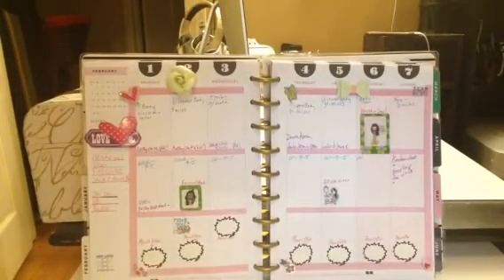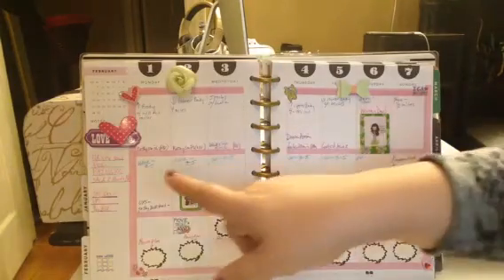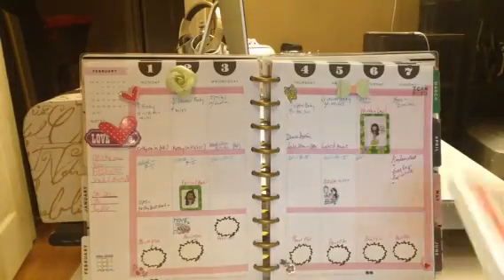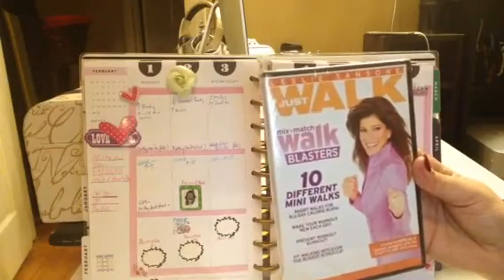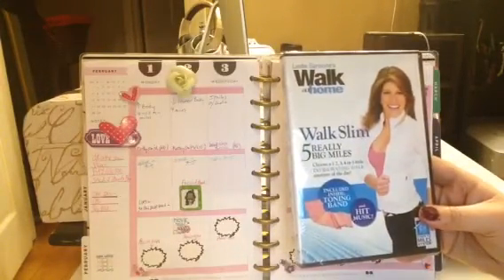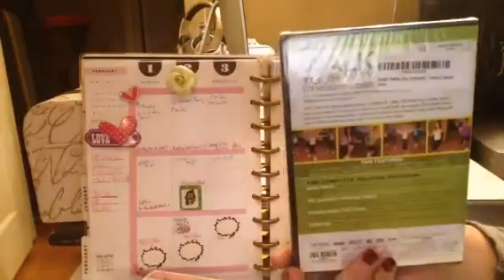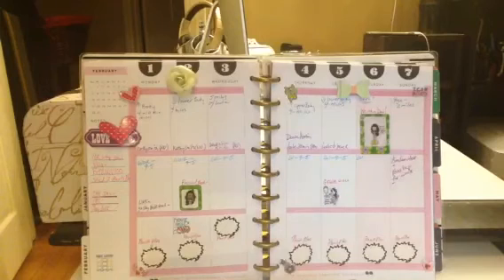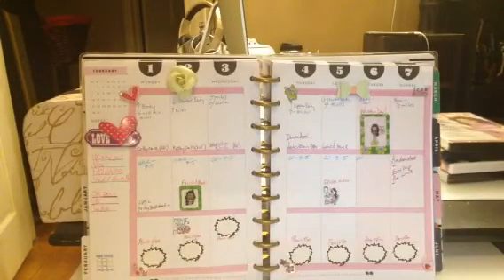My Weekly planning ..the happy planner, My Weightloss journey